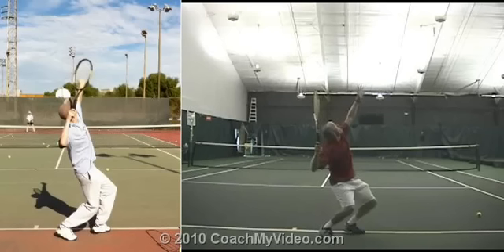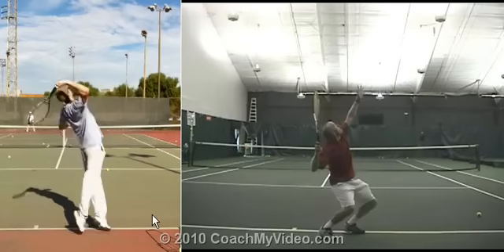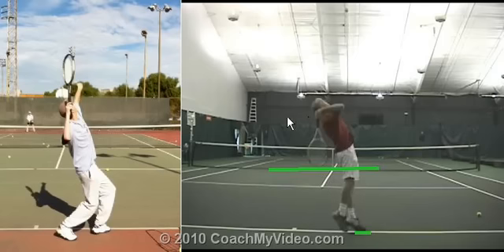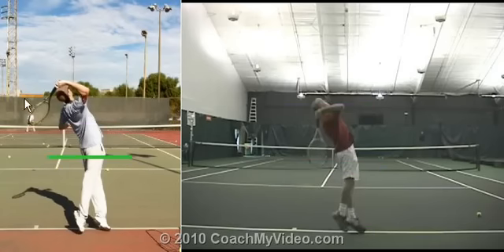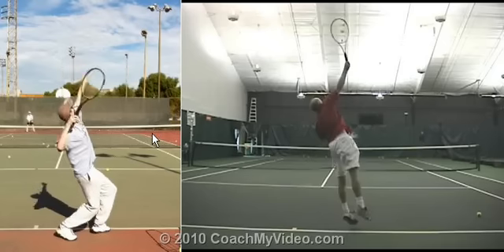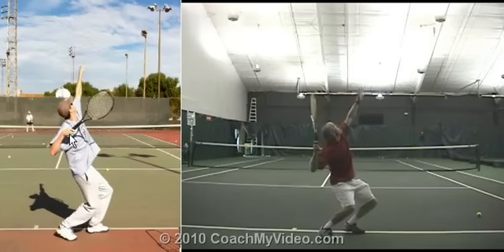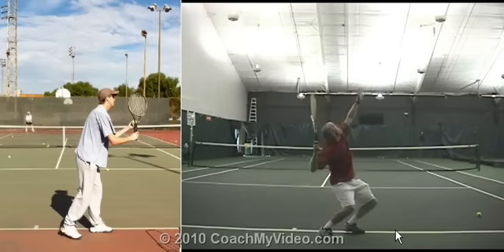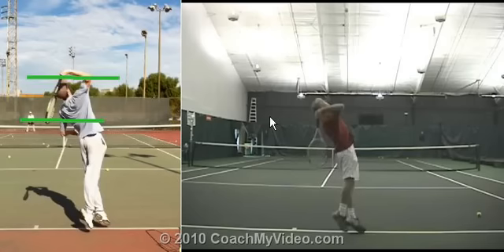Tennis Serve - Personalized Lesson from Bob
Coach Bob identifies the next area for Jason to focus on his serve